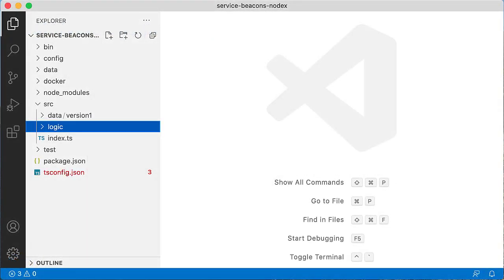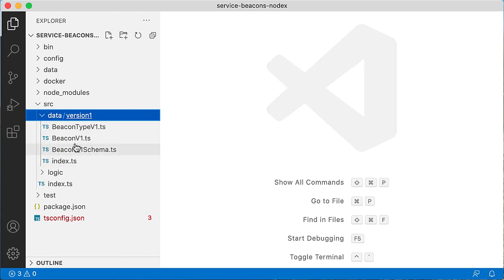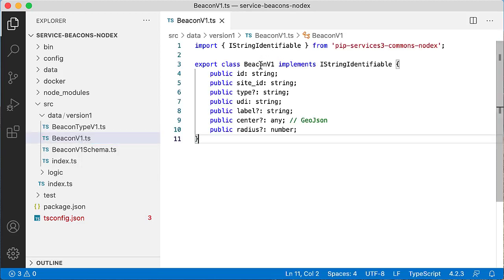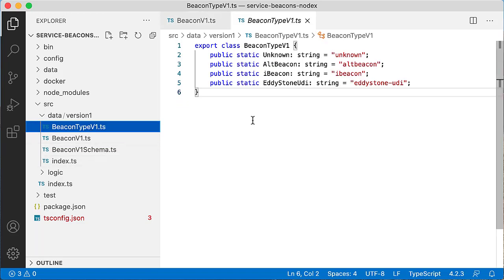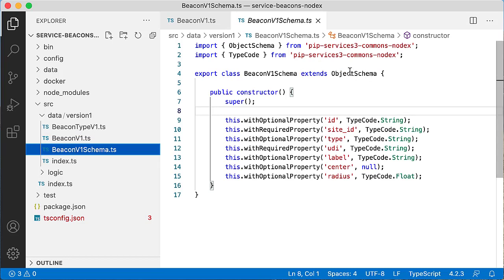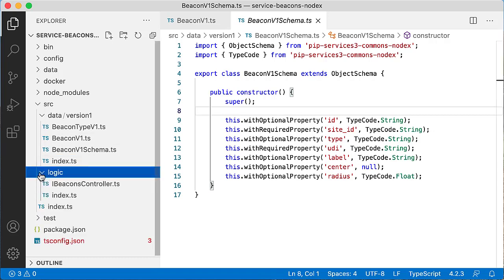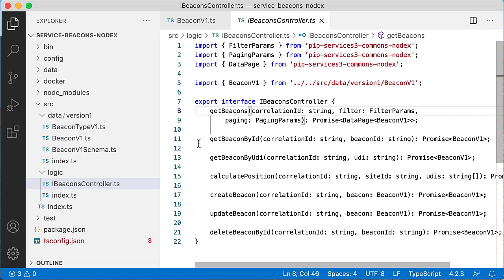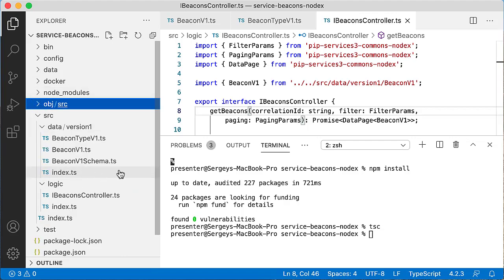How to Develop a Data Microservice in Node.js - Data Objects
Learn how to implement a production-ready data microservice in Node.js. This tutorial is divided into several parts to walk you through the entire process. Also, you are going to use a number of patterns from Pip.Services microservices toolkit to speed up the development.

Extra: Wrapping the microservice into a docker container and developing a client library - coming soon

Ask questions in the comments below. Thank you!